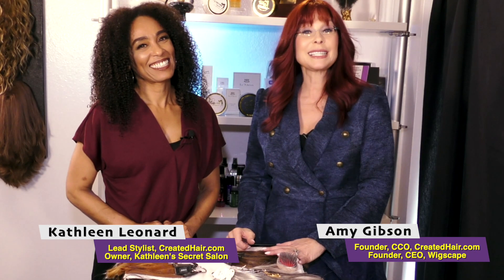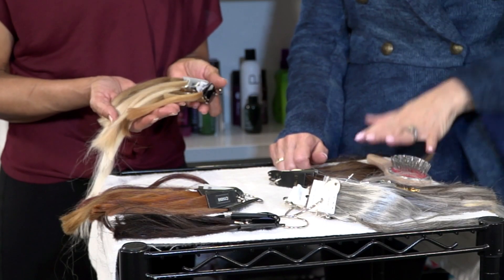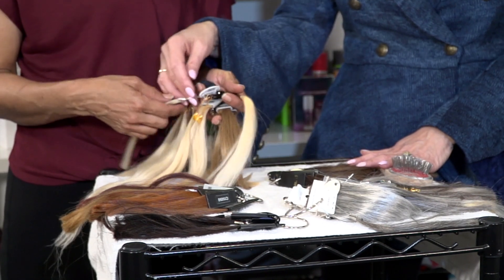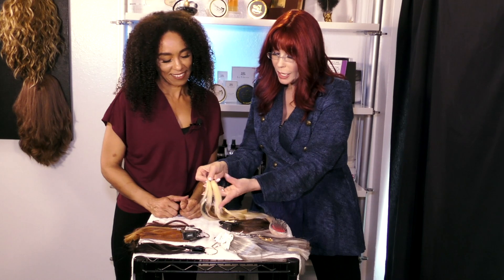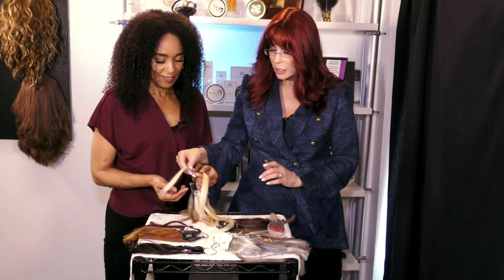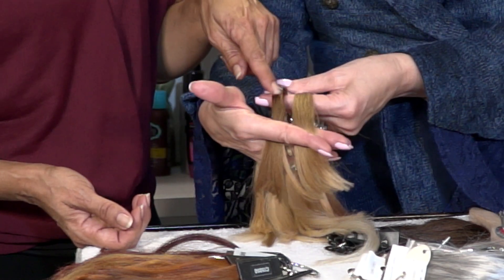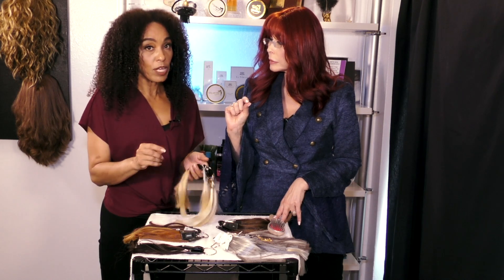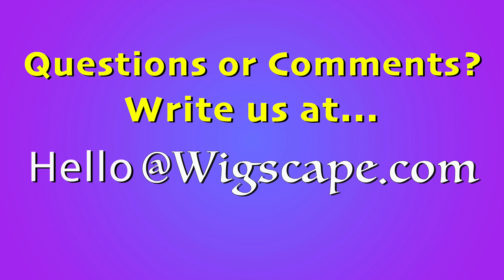Understanding Colors - Blondes